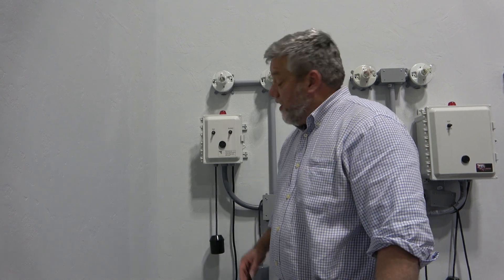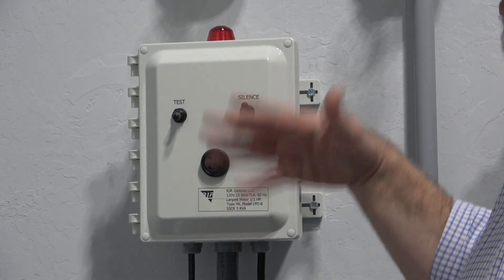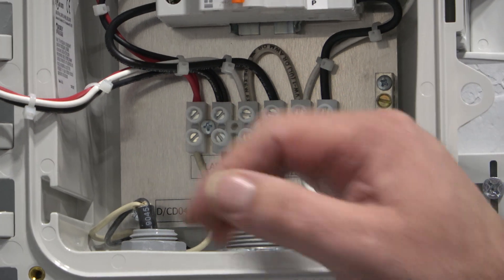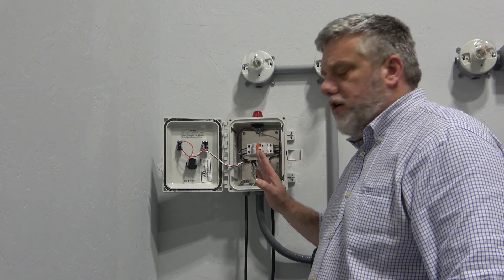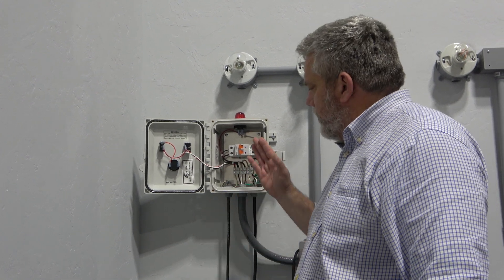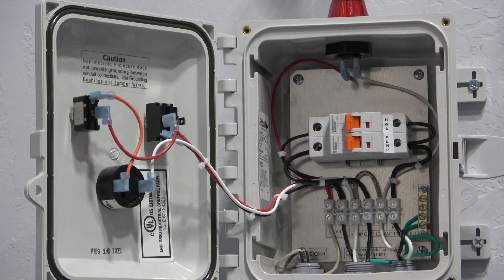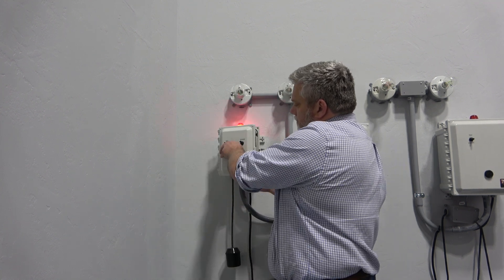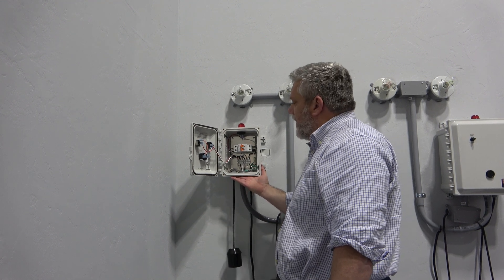Learn More About Our Simplex Control Panels! | Wholesale Septic Supply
⚡ Learn More About Our Simplex Control Panels!

At Wholesale Septic Supply, our focus is on offering dependable, easy-to-install Simplex Control Panels which are designed to keep your septic system running as smoothly as possible. In this video, we go over the key features, setup tips, and how these panels will help protect your pump and septic system over time.

🧠 Built for performance, reliability, and control
🔧 Ideal for residential and light commercial use
📦 In stock and ready to ship nationwide